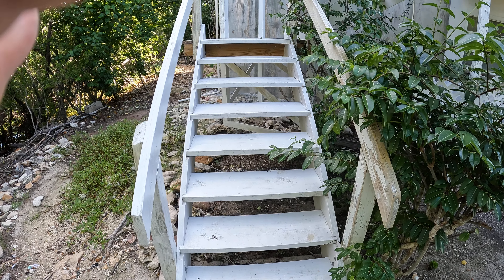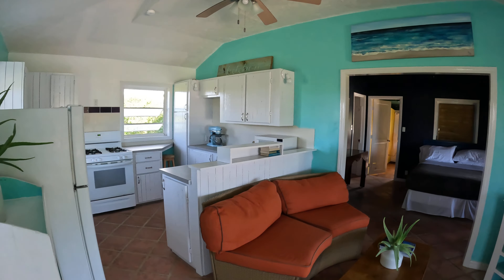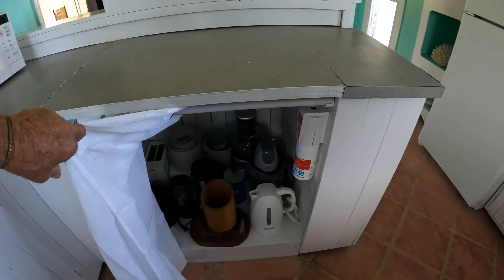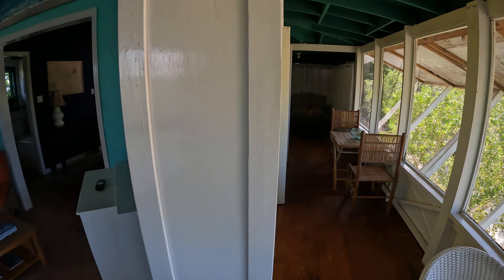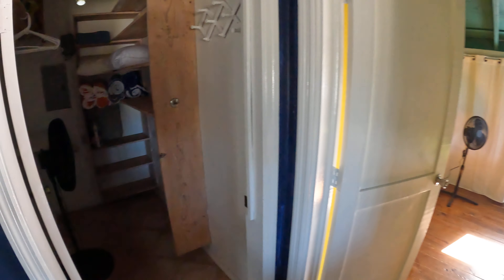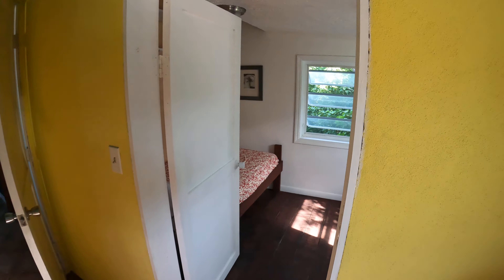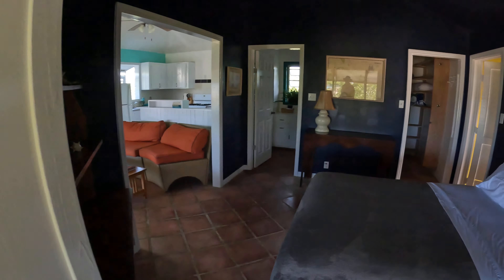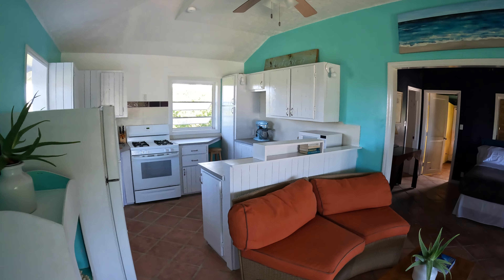Our newest apartment available for short term rental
A video tour of our latest short term rental. Open plan, capable of sleeping 5